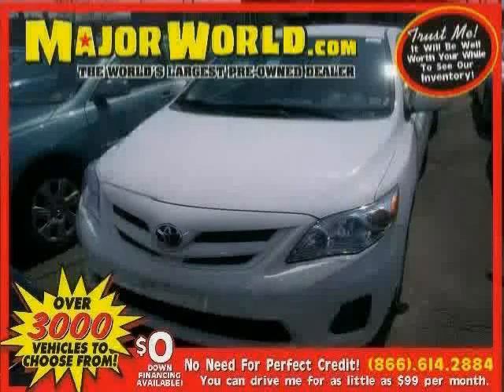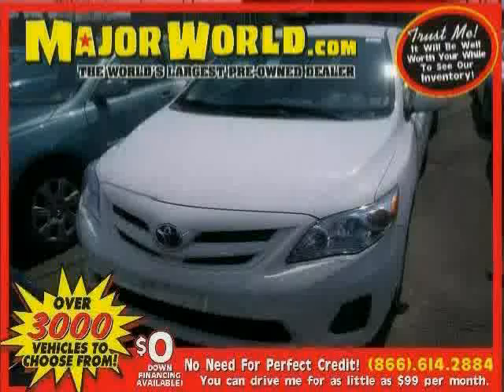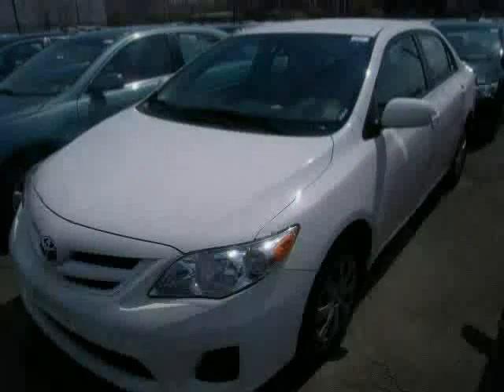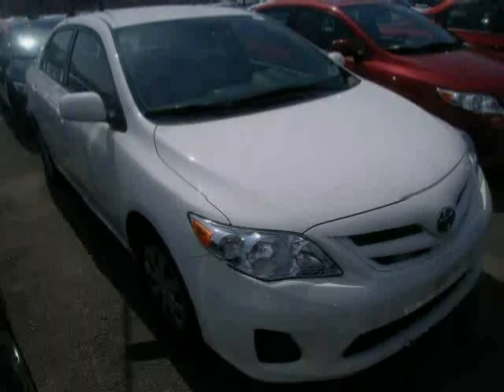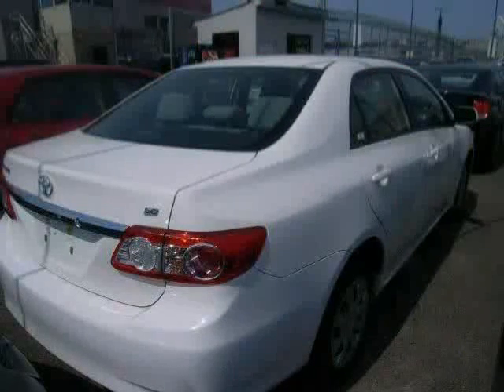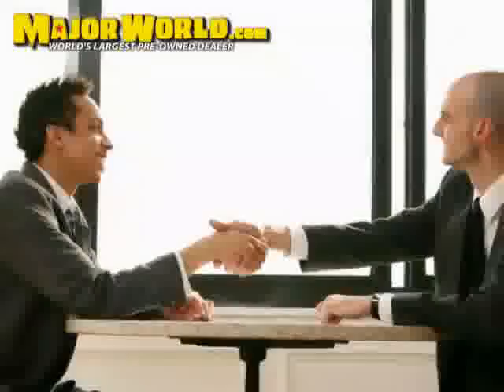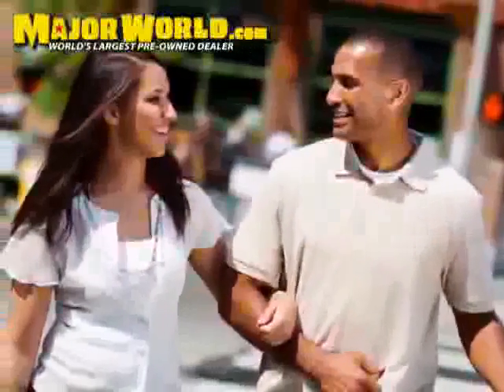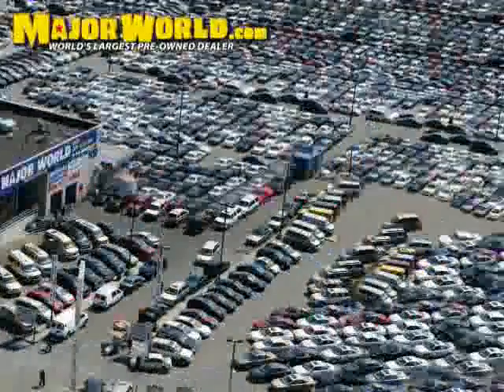used Toyota Corolla NY New York 2011 located in Long Island City at Major World